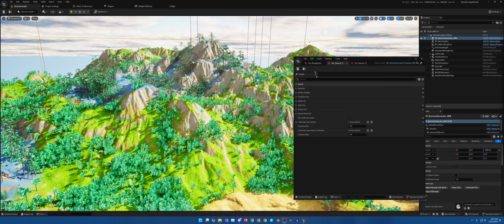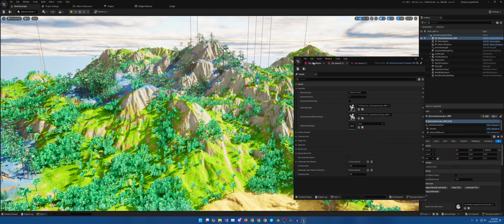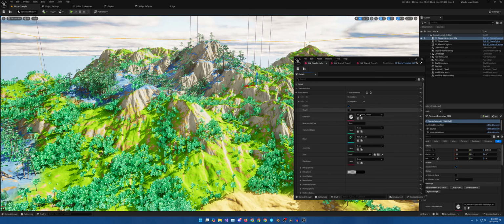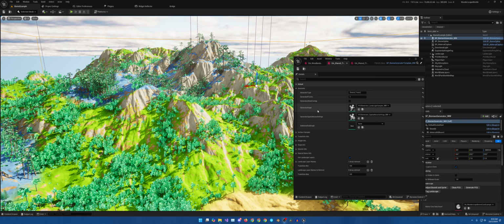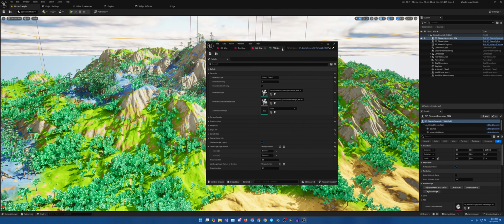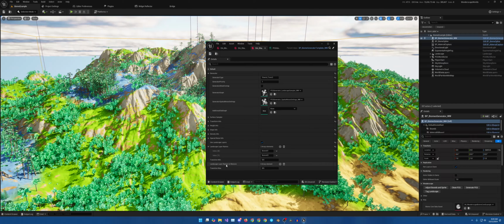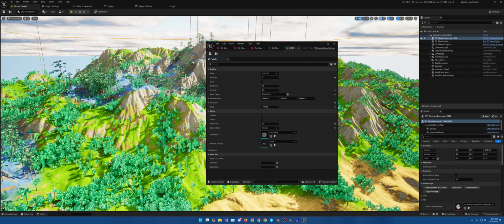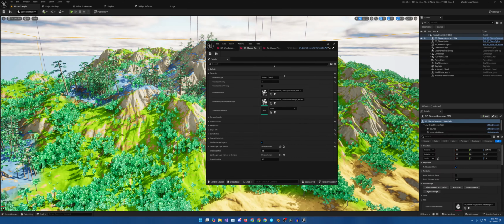PCG Biomes Generator 11 - Generators PT 1